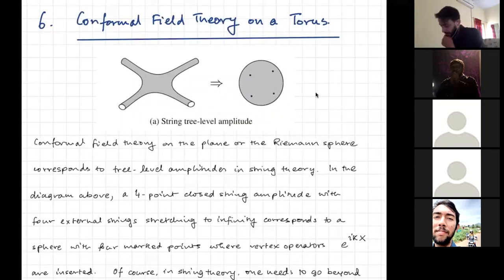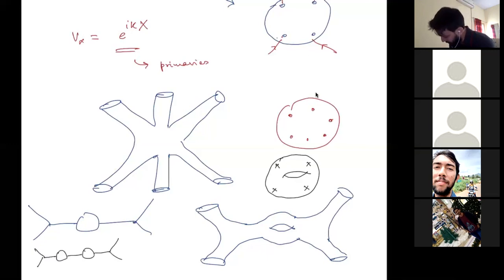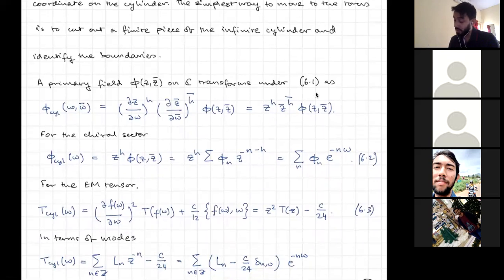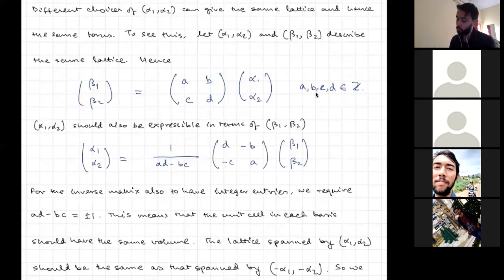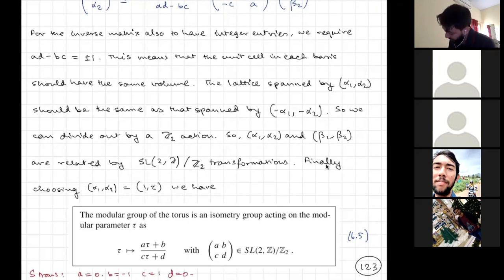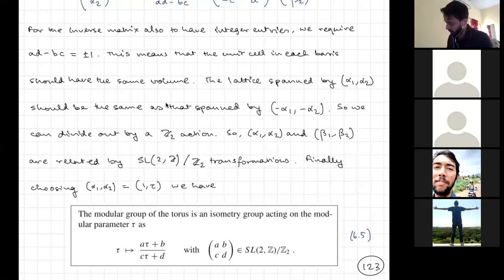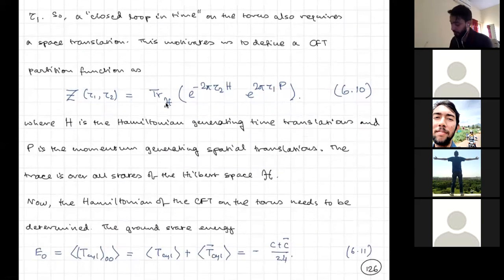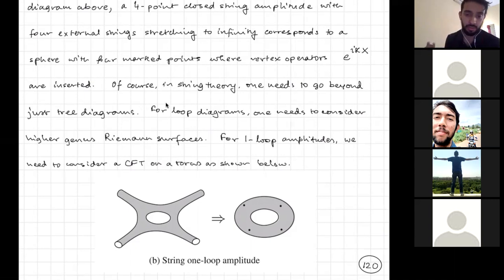CFT Lecture 19